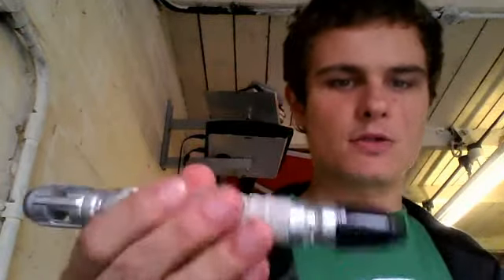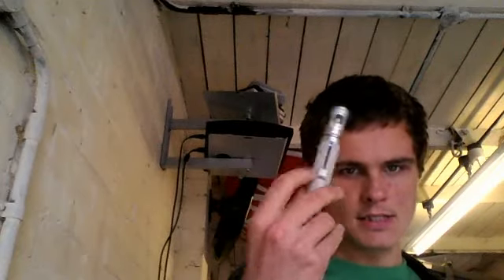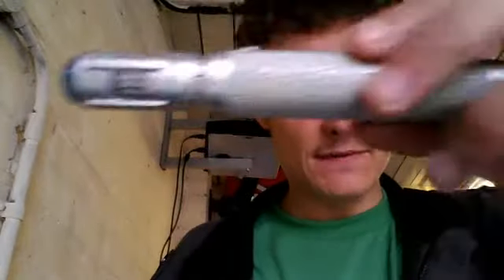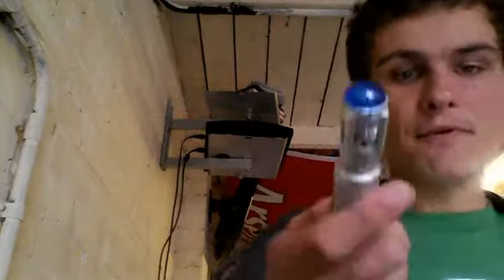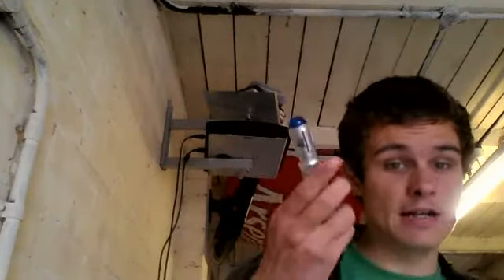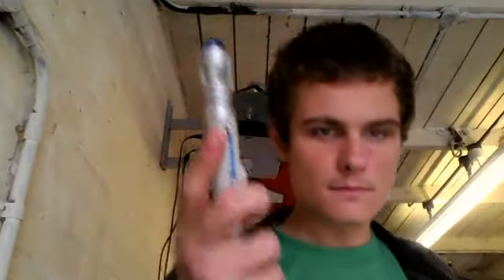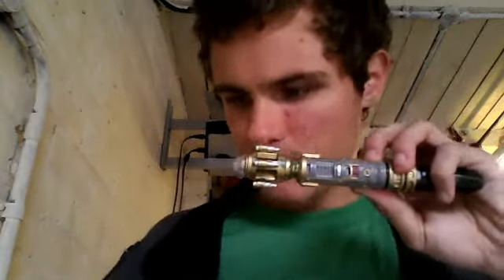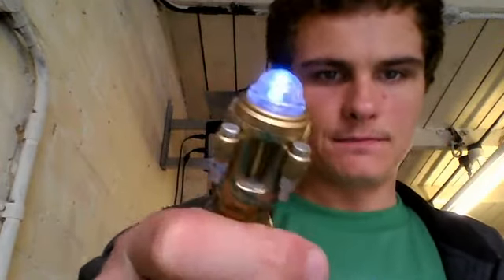my re review of the 10th doctors re released sonic screwdriver